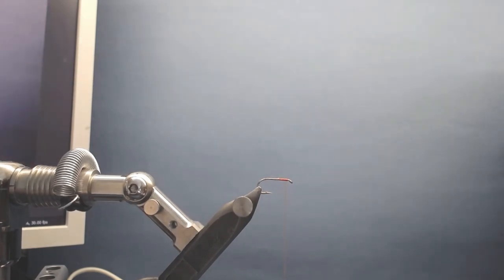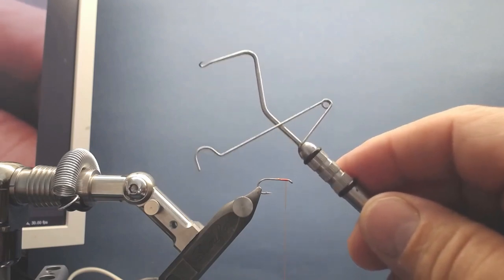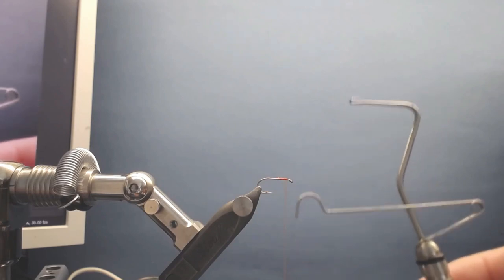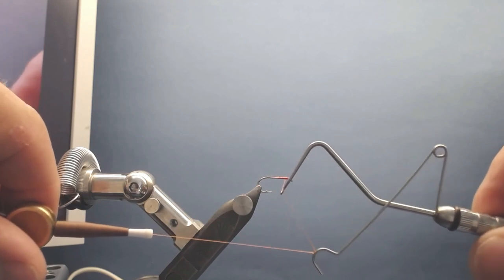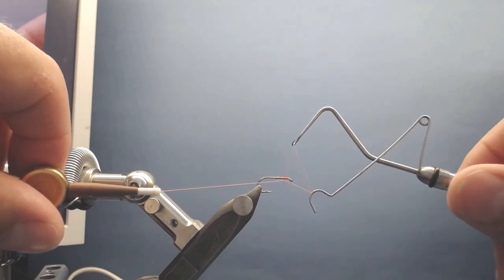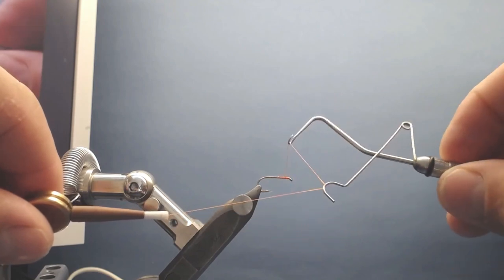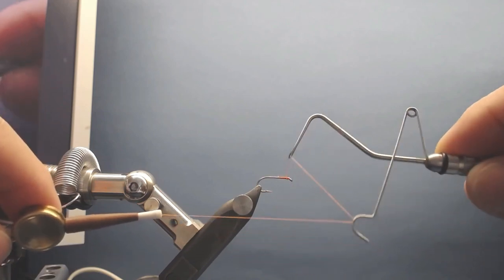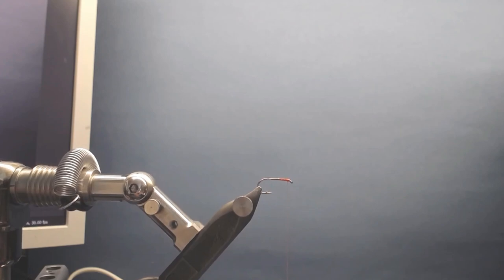How to use a whipfinish tool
Videos and Flyfishing teach you how to use the whipfinish tool